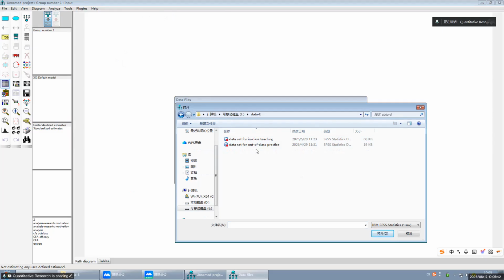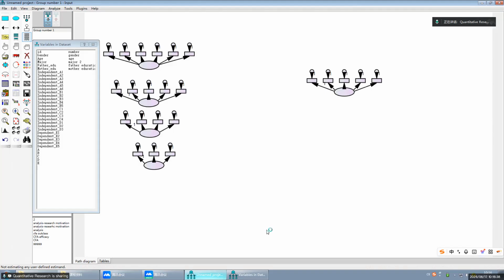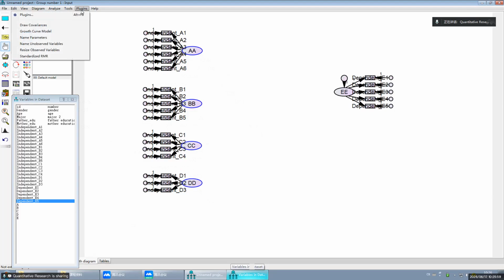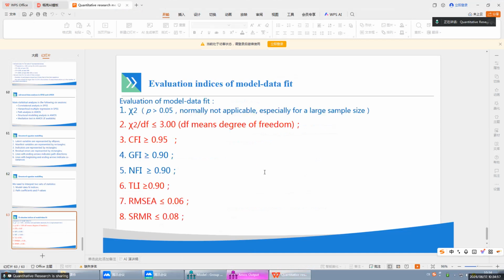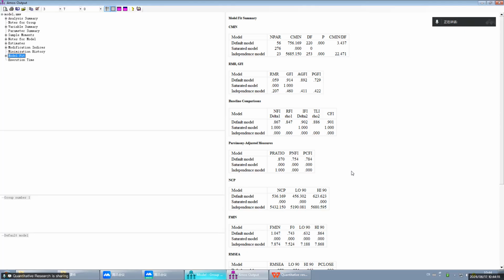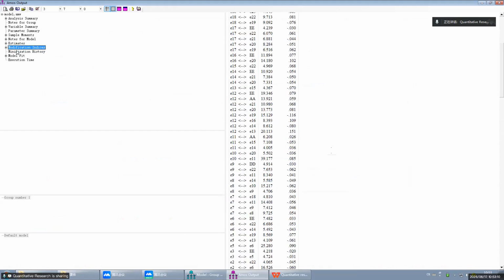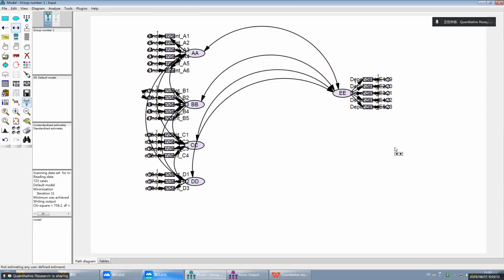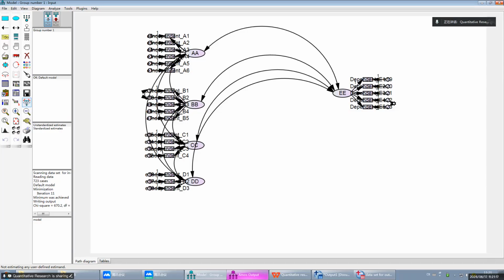Quantitative Research II Week 14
SEM II